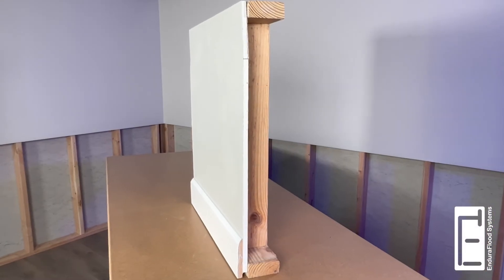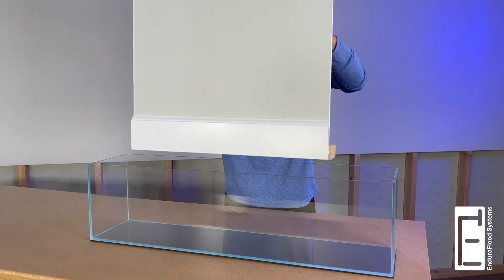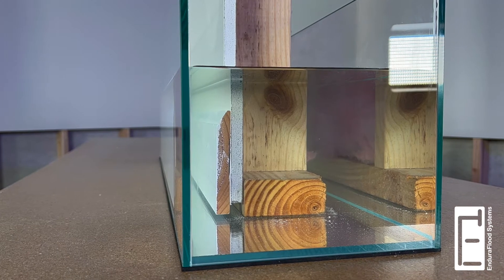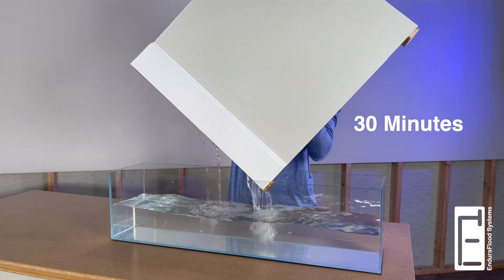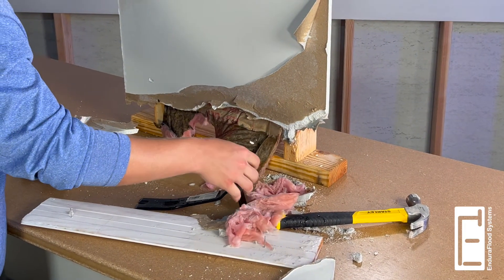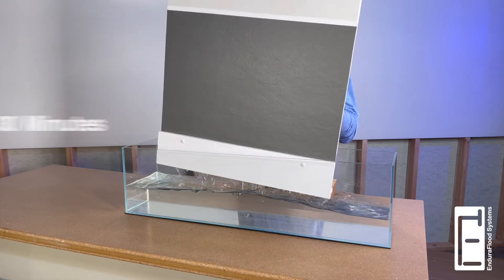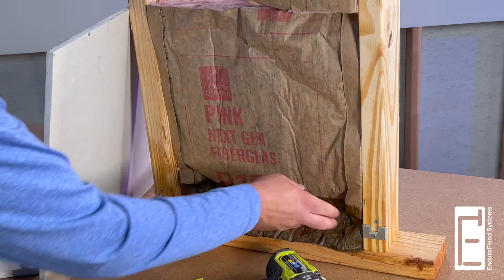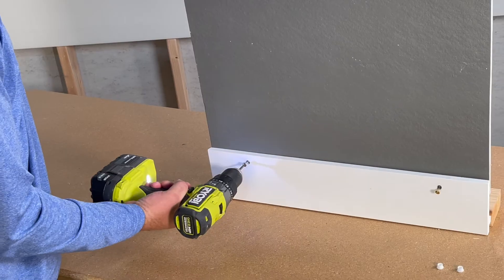EnduraFlood vs. Drywall The Ultimate 30min. Competition Tutorial 101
EnduraFlood vs Drywall. The Ultimate 30-minute Competition Water Test - Tutorial 101

When interior walls of homes and businesses are built, finishing them with drywall has been the preferred choice of homeowners and contractors alike. One of the most common ways t design these walls is with wooden studs and drywall which is sanded and painted. Exterior walls are also equipped with insulation. While they are sturdy and visually appealing when dry, as soon as water enters the room their weaknesses become aparent as shown in this experiment.

Water entering a room is one of the greatest nightmares for any homeowner and it is usually a traumatic experience - even if it rises to only a few inches high as seen here. Because it is impossible to build these drywalls water tight the water will always surround the entire structure and not just the front. In this experiment we expose the drywall to water for only 30 minutes. Keep in mind that flood events can last several hours or more. After only 30 minutes the material of the drywall structure is fully penetrated by water, the gypsum drywall is disintegrating and the insulation is soaked. With the exception of the wood or metal studs, all has to be removed through  long costly and messy process.

Enter the world of EnduraFlood! Where we help you manage the results of a flood event. EnduraFlood uses the same wood or metal studs but adds a panel system that can be removed or replaced after the appropriate dry-out time. After an EnduraFlood system's wall is exposed to flood water simply remove the base-board. Unclip the waterproof board. And simply let them dry. If insulation is in the wall remove it for easy replacement. After the room has been dried out properly test with a moisture meter for any residual moisture.
Insert new insulation where needed, then reinsert the panel, mount the baseboard back into place, and your wall is as good as new.

Who performs the EnduraFlood installation?
Installing EnduraFlood is easy! With the help of our helpful how-to videos, any experienced contractor can install a EnduraFlood system quickly and easily. Its so easy, many homeowners can do it, as long as they have just a little bit DIY experience, as well as some basic tools.
Here is how it works:
1. Measure the total length of the walls where you want to install EnduraFlood, as well as the height of the vertical transition you are looking for (Usually 24" or 36", but other heights are possible)
2. Count the number of inside corners, as well as outside corners you will be including
3. Calculate the number of items you need. Consider using our handy Project Estimator
5. Once you receive your items, you are ready to do the installation!

Why does EnduraFlood help against mold growth in my wall?
For mold to grow, four conditions have to be met: mold food, mold spores, appropriate temperatures, considerable moisture.
The paper sheets that cover the gypsum material of drywall panels, as well as the wood of a typical stud wall installation are the perfect nutrients for mold. Mold spores, while hard or impossible to see with the naked eye, exist almost anywhere, just waiting for the right conditions. When flooding strikes, the water penetrates not only the drywall itself, but also the area behind it.
Without the wall space behind the wall drying out, the now permanently wet space of dark moist, organic material is the perfect storm for mold growth.
That's why the lower two feet of drywall have to be removed immediately after water damage, and the wall has to be dried out before the drywall is replaced.
The ability of EnduraFlood to be removed immediately after water damage occurs is the key to helping prevent mold growth. Because EnduraFlood panels can be removed and reused after the appropriate dry-out time, they are the easiest and most convenient way to protect walls of basements and other flood prone areas from mold growth.

Can EnduraFlood be used with a 5/8" drywall?
Yes, EnduraFlood can be installed with a 5/8" drywall above. Use HORI-TRIM/58 for the vertical separation between the drywall, and UNI-TRIM for the horizontal separation between the panels as always.

I love the idea of EnduraFlood, but I am not very handy. Where can I find an EnduraFlood installer?
At this point, EnduraFlood does not offer any licensing or approval program for contractors. Generally speaking, any contractor or company that installs conventional drywall in homes or businesses should be able to perform an EnduraFlood installation quickly and easily.
Handymen can also be a great source for installation help. The information on this website and in our installation videos should be sufficient for any contractor to understand.

The material required for the installation can be purchased from our online store by the property owner for installation by the contractor. It can also be purchased by the contractor.